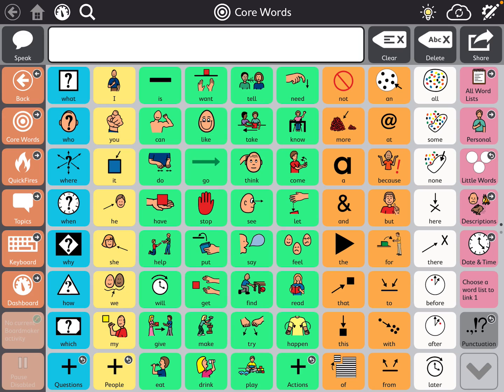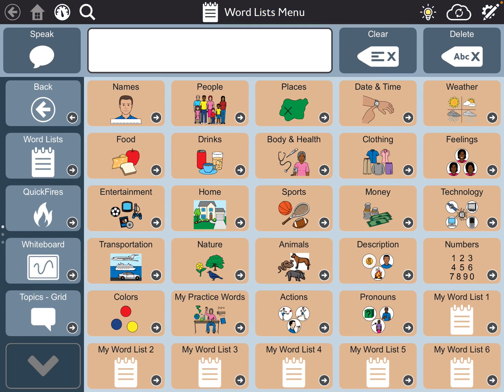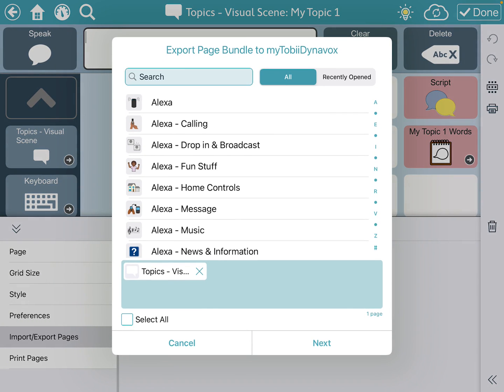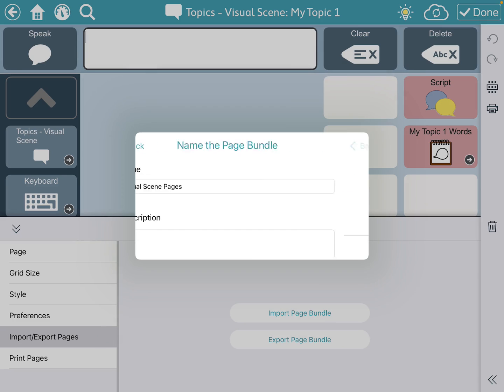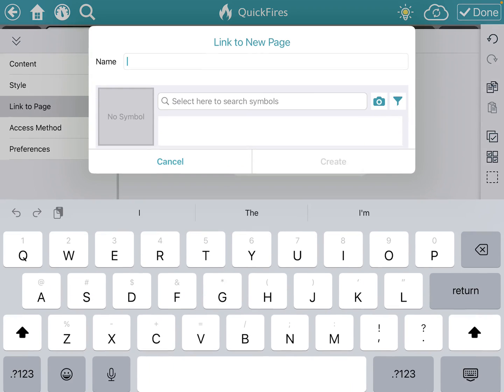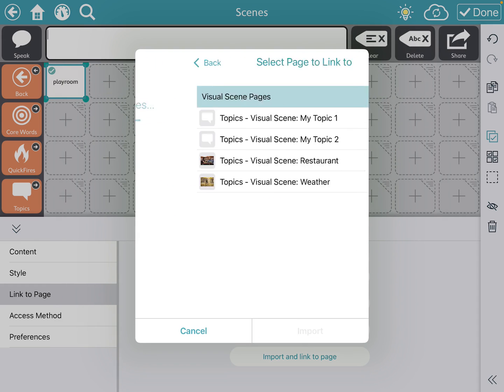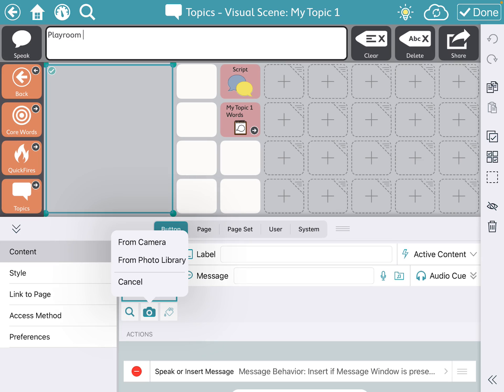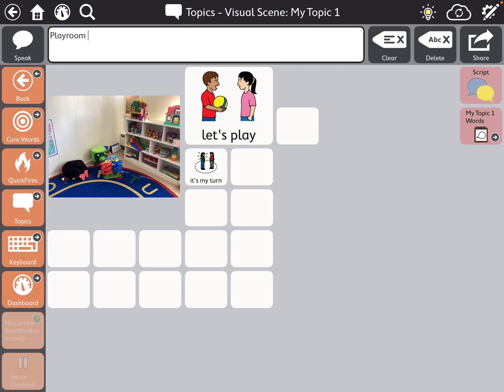Adding Visual Scenes to TD Snap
A look at how to copy the visual scene page sets and import them into Core First or the Motor Planning pageset.